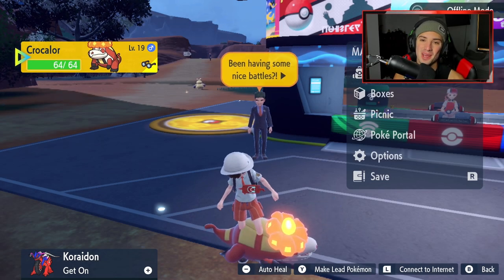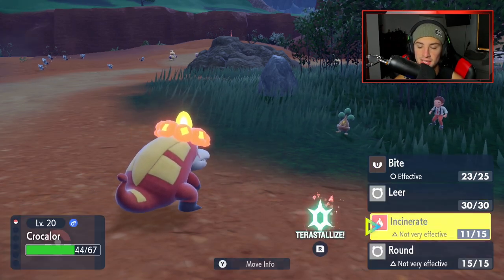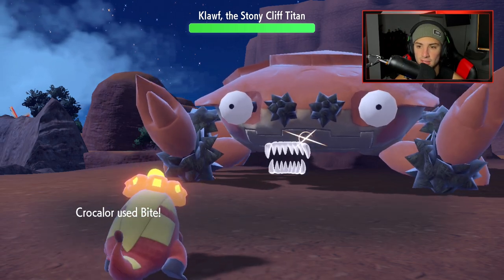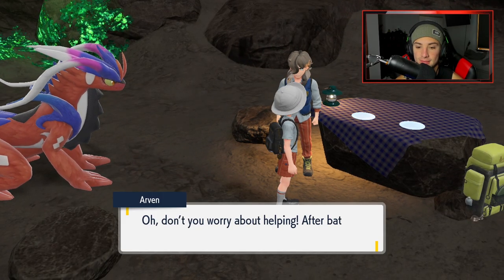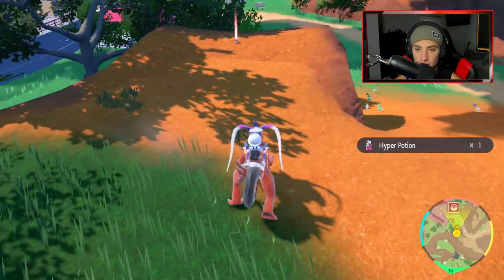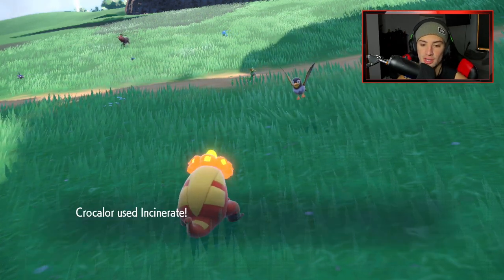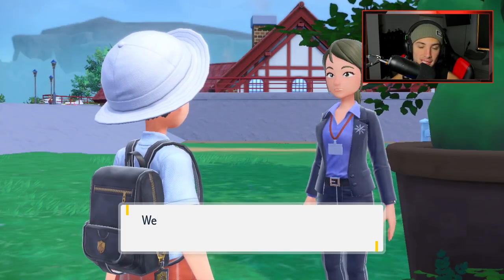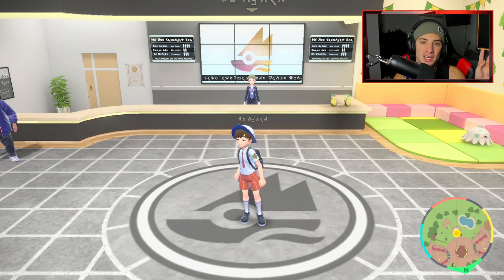Pokémon Scarlet and Violet - Gameplay Walkthrough Part 4 - Stony Cliff Titan and Grass Gym!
Part 4 for my play through on Pokémon Scarlet and Violet for the Nintendo Switch!
In This Video:
- Defeat The Stony Cliff Titan.
- Defeat The Grass Gym.

GAME INFO
Name: Pokémon Scarlet and Violet
Developer: Game Freak
Publisher: The Pokémon Company, Nintendo
Platforms: Nintendo Switch
Release Date: November 18, 2022